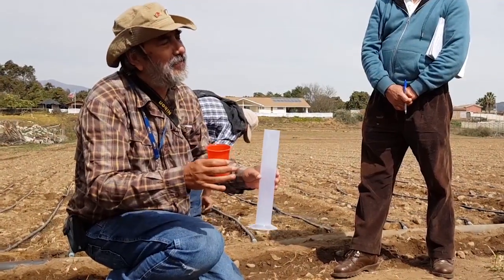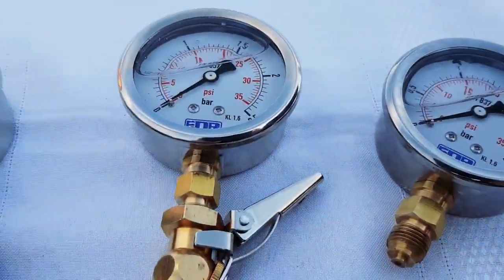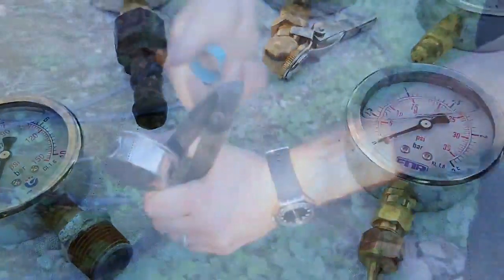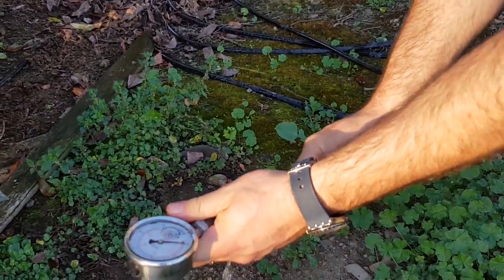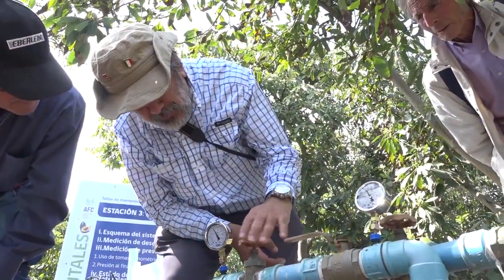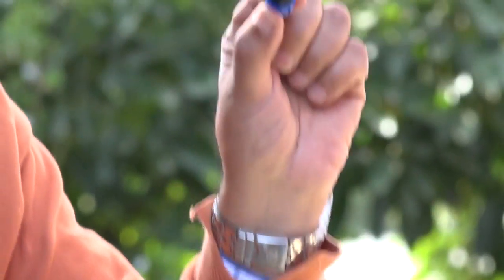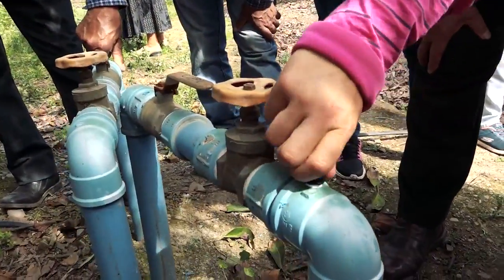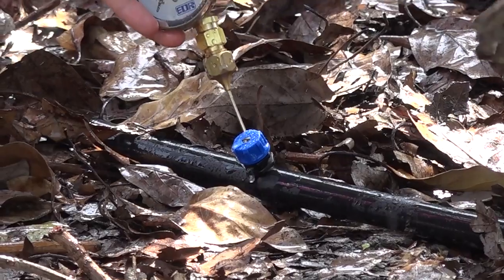06 Medir Presión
06 Medir Presión